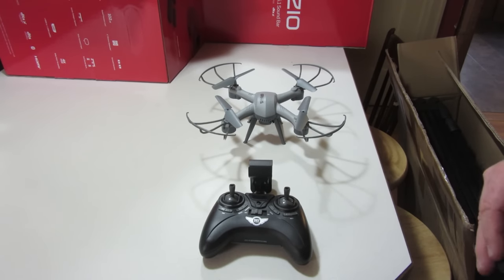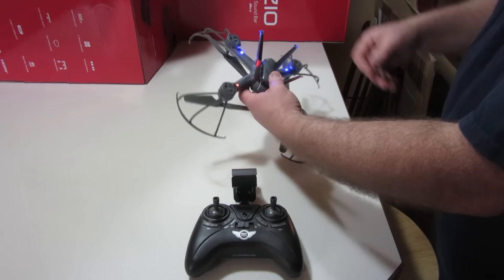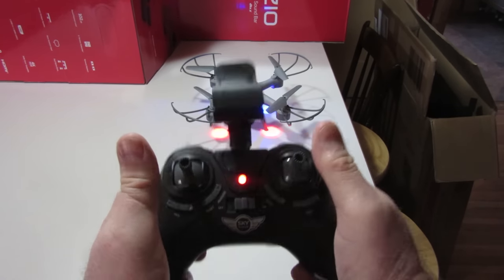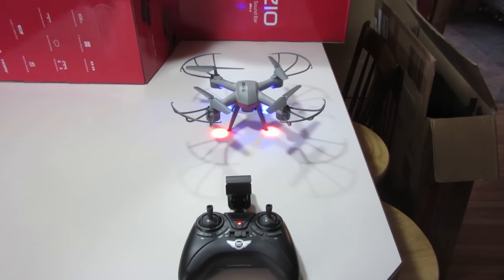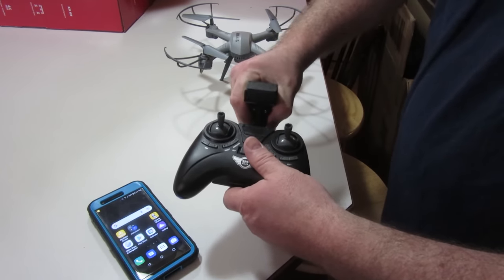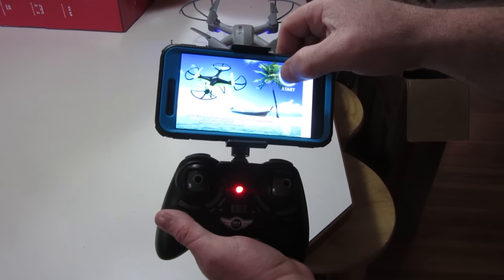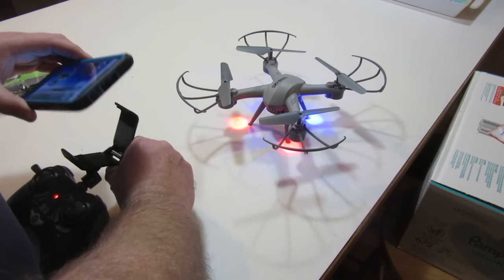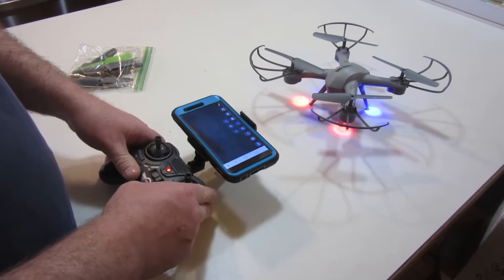X-31 SHOCKWAVE DRONE FROM HOME DEPOT VIDEO CAMERA SETUP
FIGURING OUT DRONE CAMERA